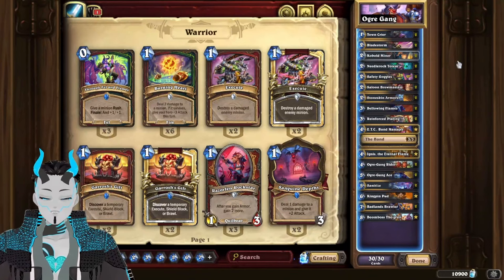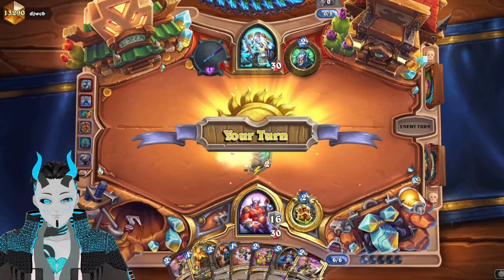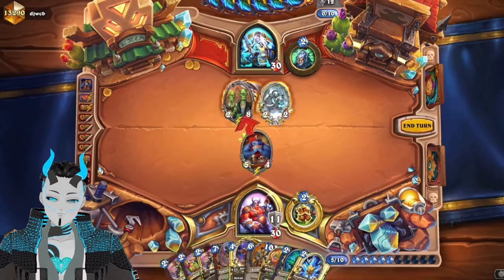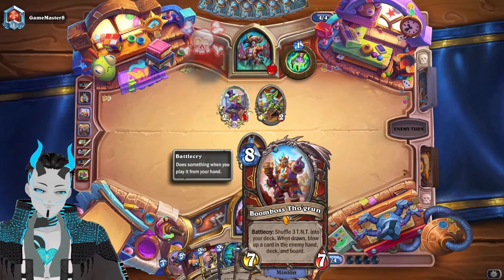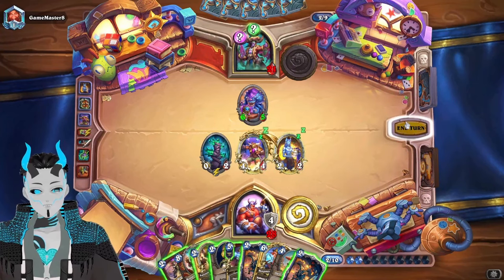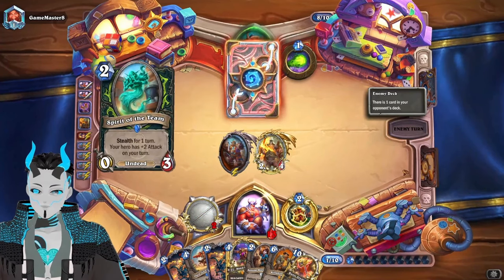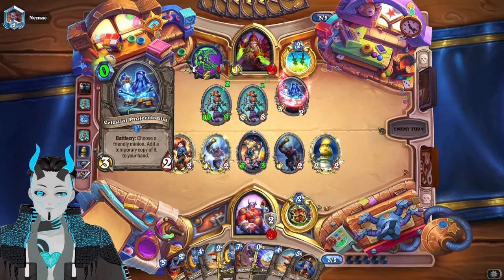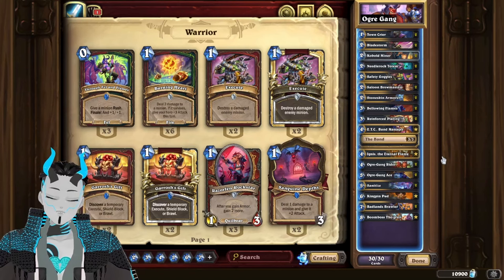Ogre Warrior Is TOO STRONG! Excavate Warrior Whizbang's Workshop Hearthstone Warrior Deck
Looking for a deck to show off Warrior's newest Hero Portrait Boulderfist Ogre? Well your look is all OGRE with Ogre Warrior! Use Kingpin Pud to overwhelm your opponent with ENDLESS Ogres thats will buff your hero! This video will be a guide to play this Hearthstone Deck & show Hearthstone gameplay of its game breaking combo! If you have any comment leave it down below :)

Timestamps:
0:00 Intro
0:47 Mulligan Guide
1:09 Showing WHOES KING vs Rainbow DK
9:03 BOOM Goes Shopper Demon Hunter
18:22 Gaslighting Our Opponent Out of the Game
23:54 Final Thoughts

Deck String / Deck Code:
AAECAQcE/cQF2IEG95cGs5kGDbT4BaH7BYWCBsqDBpKOBsKRBouUBq6ZBq+ZBu+bBpyeBoegBuTmBgABA6X2Bf3EBa+oBv3EBdCwBv3EBQAA

Hearthstone's Next set & rotation have been announced Whizbang's Workshop & Year of the Pegasus! Today we will be focusing on using cards rotating soon out of standard such as Rivendare Warrider! New expansions to climb and win HS (Hearthstone) games. Hearthstone is a card game based on the Warcraft Universe popularized by World of Warcraft replacing the original physical card game as  digital card game  has many different game modes including Standard Hearthstone, Wild Hearthstone , Hearthstone Twist No one expects this hidden off meta deck that could become a top hearthstone deck and not just meme hearthstone deck! There is so much potential for such a deck in Whizbang's Workshop for this deck and other off meta hearthstone decks. Hopefully this helps with the algorithm